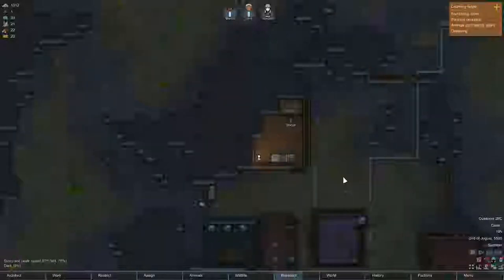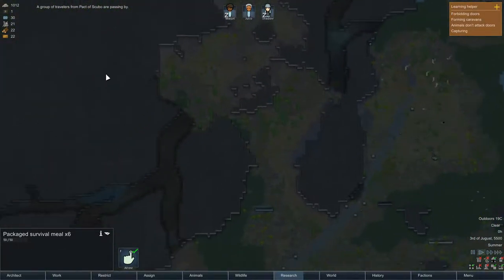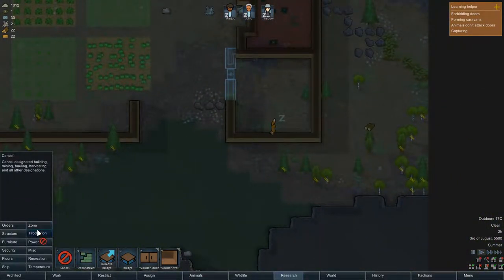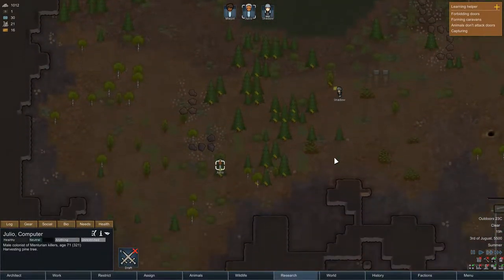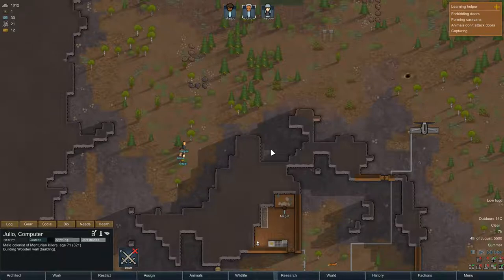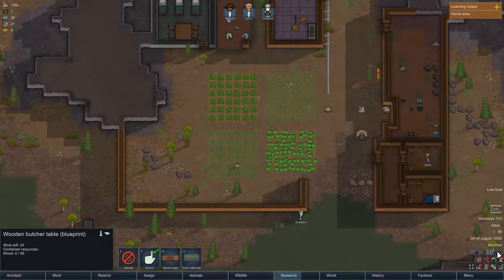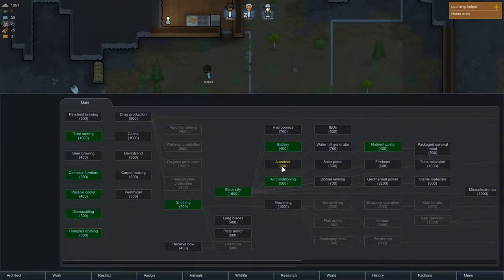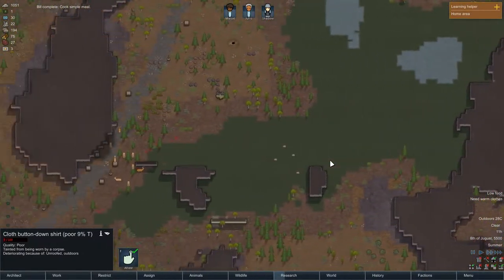Rimworld Noob suviving without food ep 4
This is a Noob learning by you guys commenting on this video. We are slowly running out of food. Lucky for my I got some great tip in the last few episodes

Get Rimworld at Humble Bundle : MenturiusRimworld

HANG OUT WITH ME ON TWITCH

Rimworld Noob surviving by killing ep 2